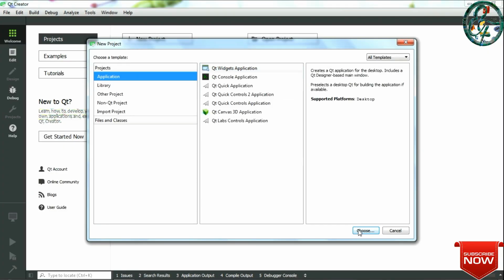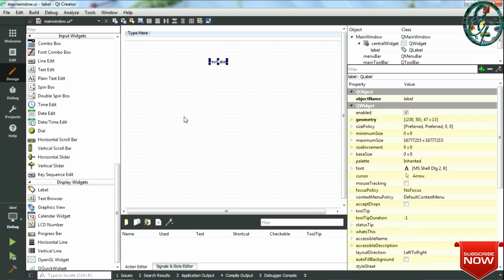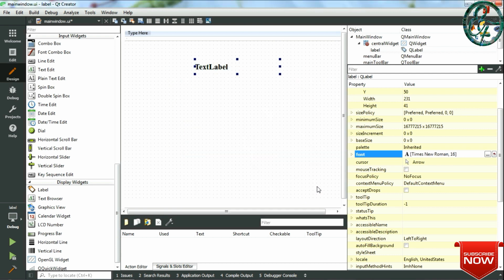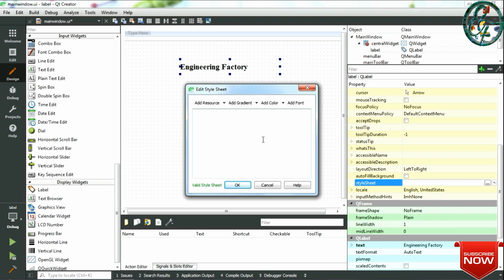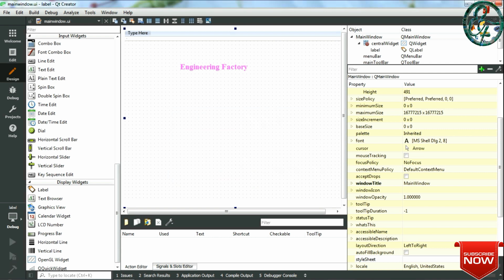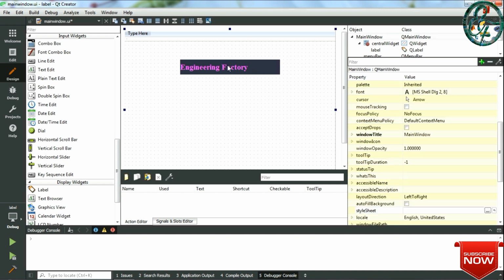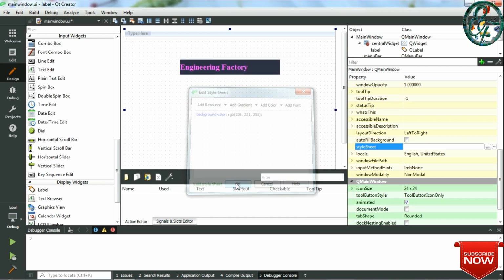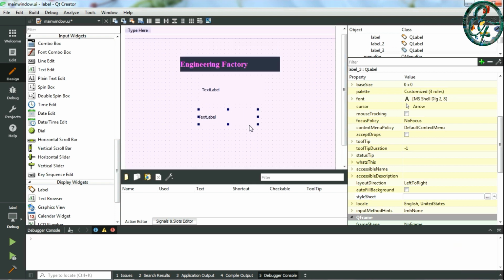Qt Tutorial | How to use Label in English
# QtTutorial
How to use Label
How to change Text color,
How to Change Background color.